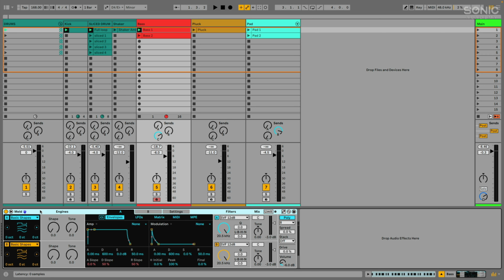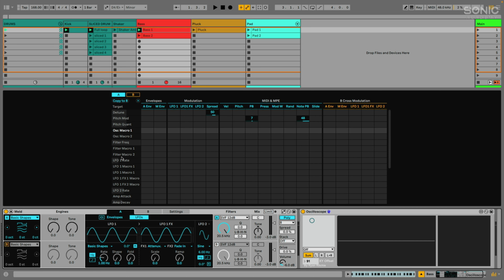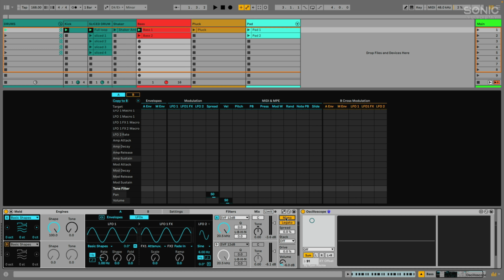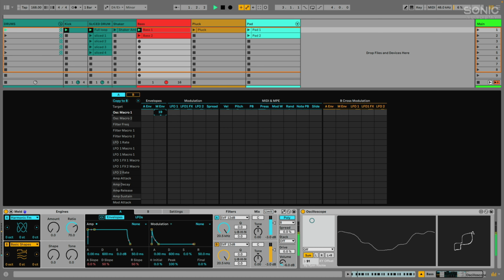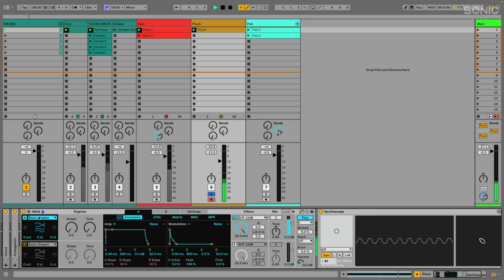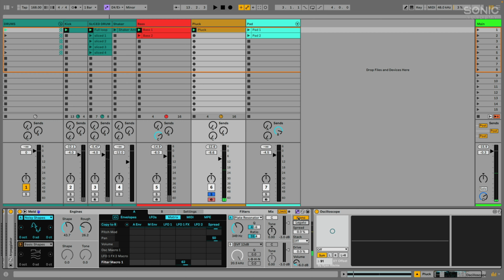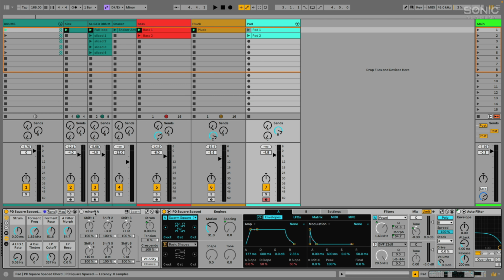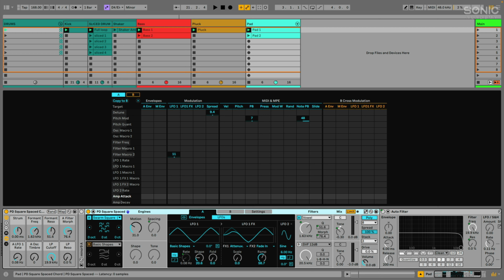Ableton Live 12 Meld Synth - First Look!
With the recent announcement of Ableton Live 12, currently in Beta, we got in touch with Ableton Certified Trainer P-LASK to pick out his favourite new features. In this video, he takes a closer look at the new Meld synth to see how it works and what it's capable of.

First, we check out the user interface before designing a bass, pluck and pad sound using the different controls and modulation options.

Thanks to its built-in macro controls and an extensive modulation matrix, this is a playful synth that you can quickly design some interesting sounds. Great for textural soundscapes and movement - it's a welcome addition to the Ableton family.

00:00 - Introduction
01:13 - User Interface Overview
09:09 - Bass Sound Design
13:53 - Pluck Sound Design
20:00 - Pad Sound Design
23:19 - Conclusion